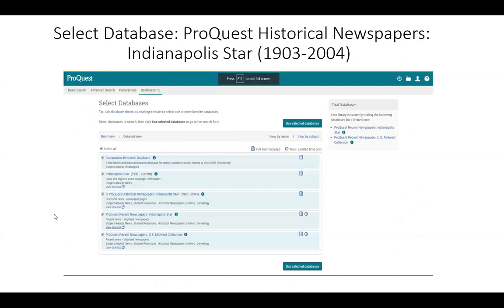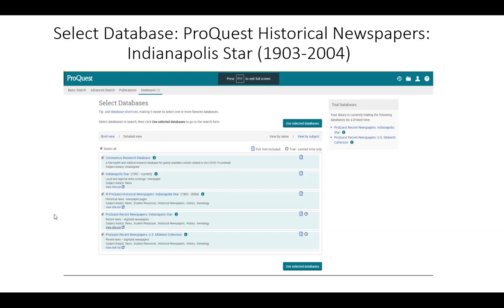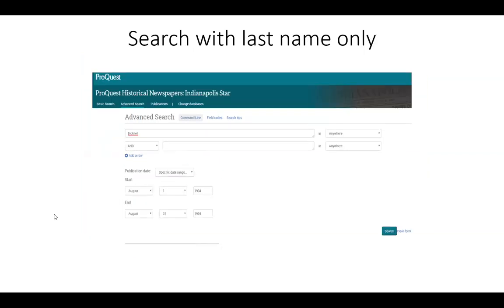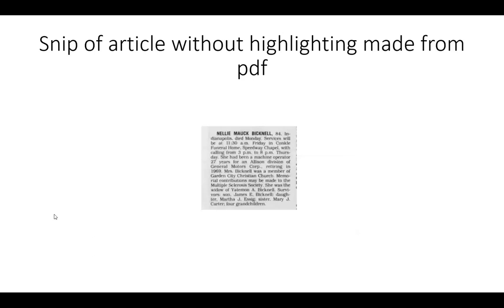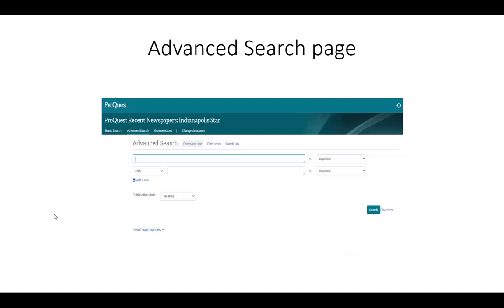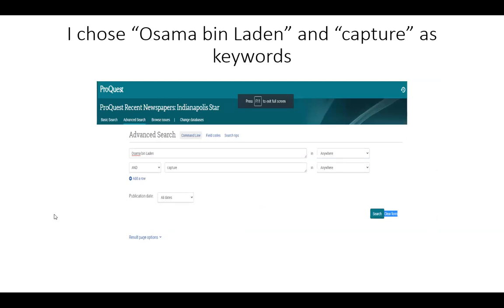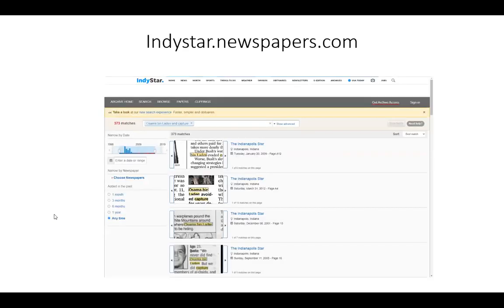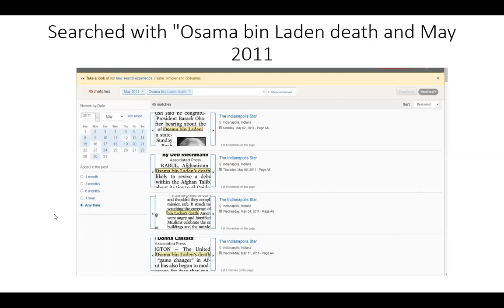2020 Training Talk- LAJ